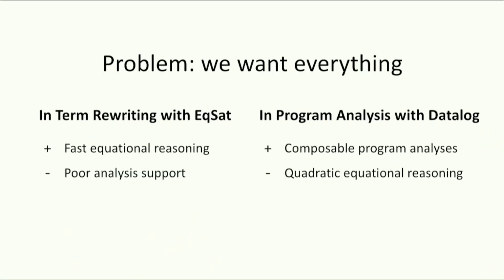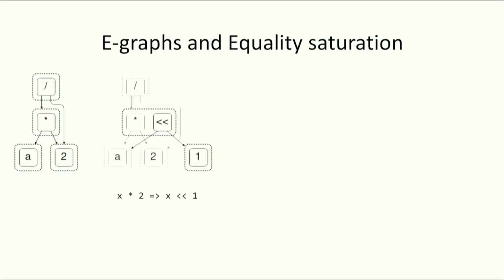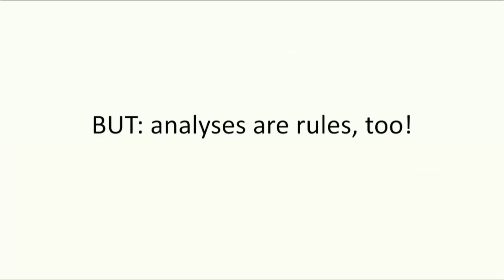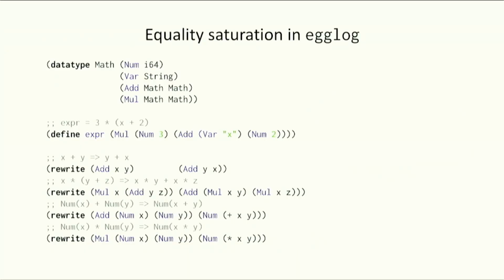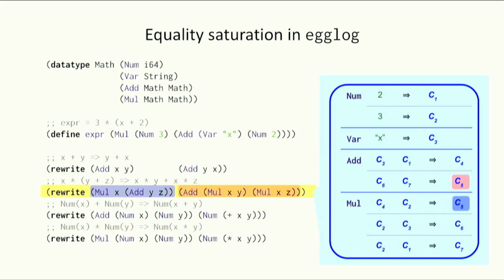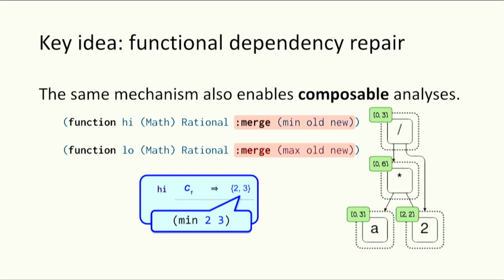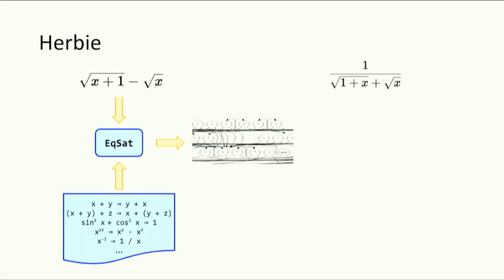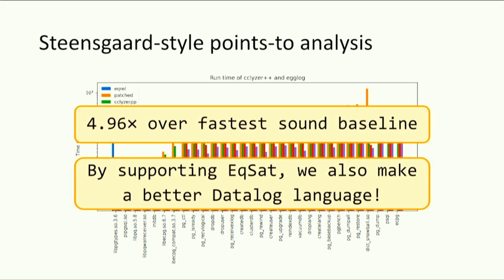[PLDI'23] Better Together: Unifying Datalog and Equality Saturation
Better Together: Unifying Datalog and Equality Saturation (Video, PLDI 2023)
 Yihong Zhang, Yisu Remy Wang, Oliver Flatt, David Cao, Philip Zucker, Eli Rosenthal, Zachary Tatlock, and Max Willsey

 Abstract: We present egglog, a fixpoint reasoning system that unifies Datalog and equality saturation (EqSat). Like Datalog, egglog supports efficient incremental execution, cooperating analyses, and lattice-based reasoning. Like EqSat, egglog supports term rewriting, efficient congruence closure, and extraction of optimized terms.

 We identify two recent applications -- a unification-based pointer analysis in Datalog and an EqSat-based floating-point term rewriter -- that have been hampered by features missing from Datalog but found in EqSat or vice-versa. We evaluate our system by reimplementing those projects in egglog. The resulting systems in egglog are faster, simpler, and fix bugs found in the original systems.